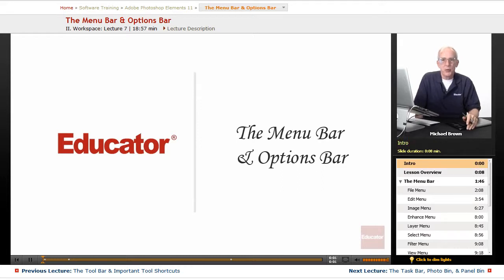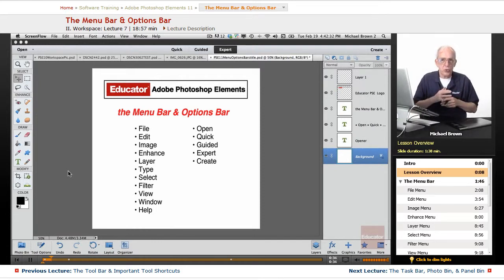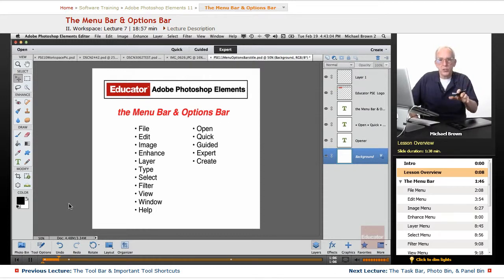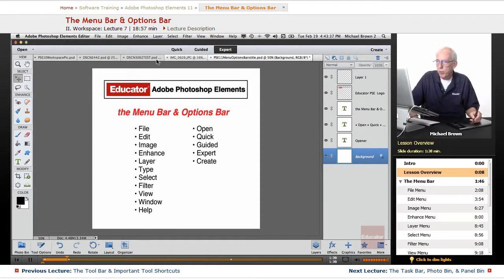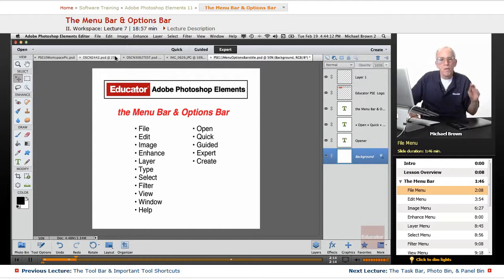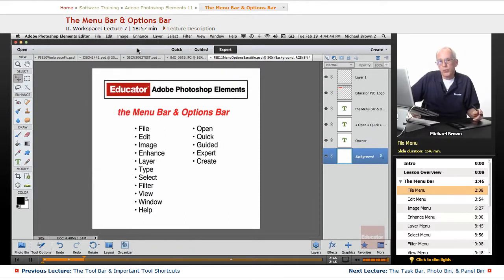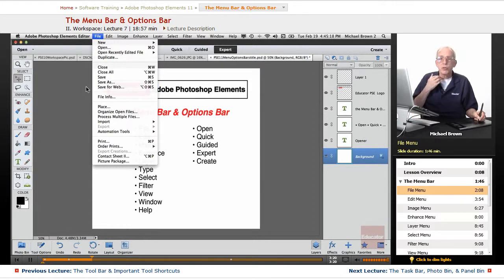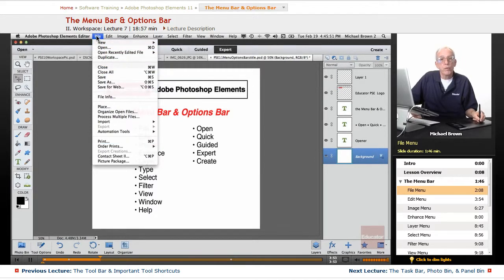"The Menu Bar & Options Bar" | Adobe Photoshop Elements 11 with Educator.com